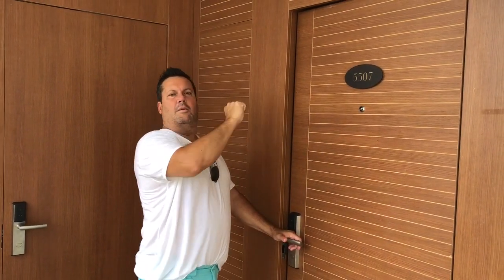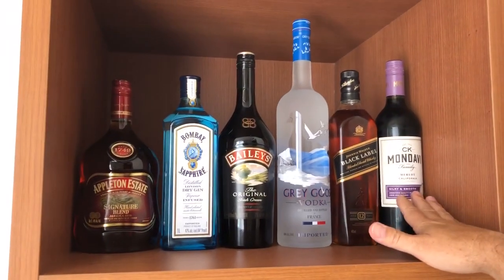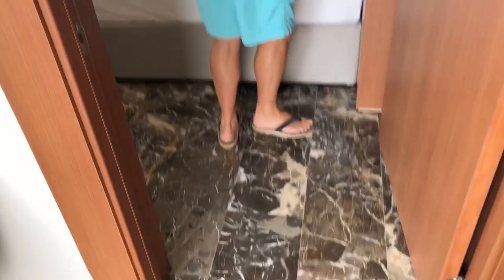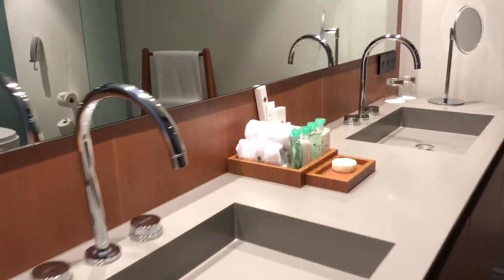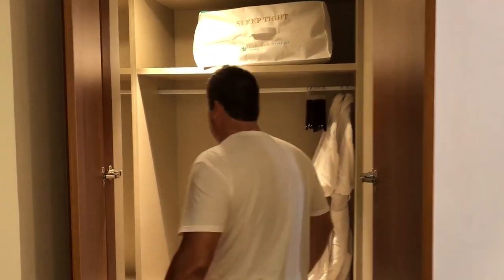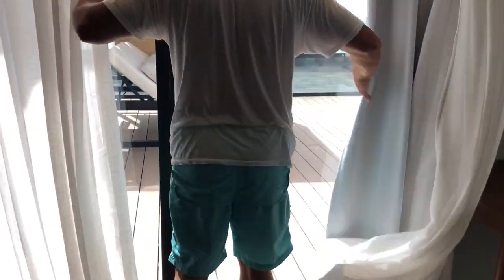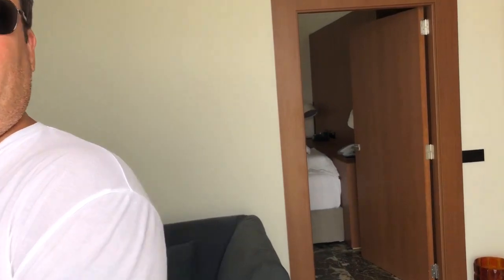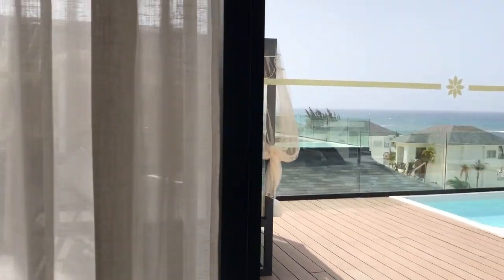NOT A RECOMMENDED RESORT! Excellence Oyster Bay in Jamaica X-Club Honeymoon KVS TRAVEL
Private room tour by KVS travel at Excellence Oyster Bay in Jamaica of the Excellence club Honeymoon Rooftop terrace suite with plunge pool.